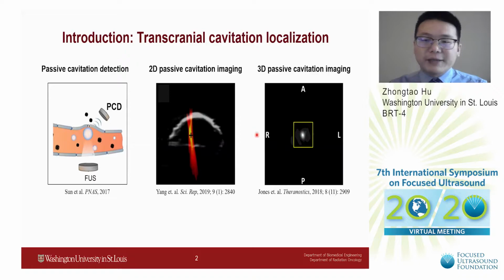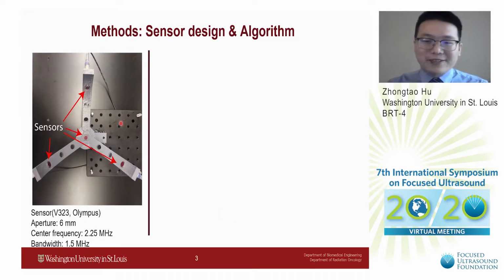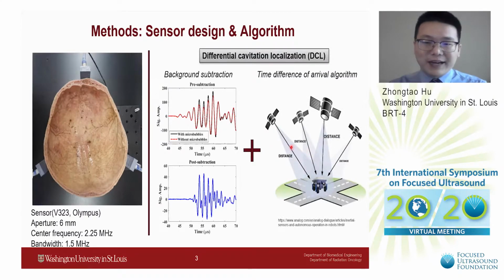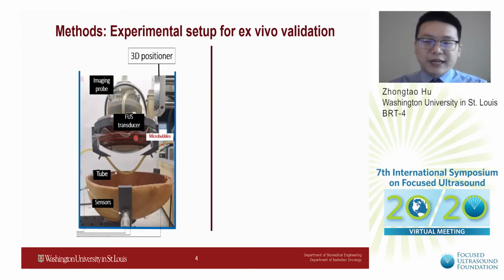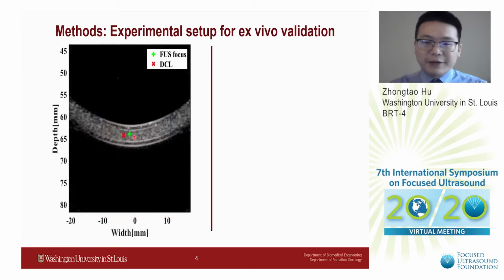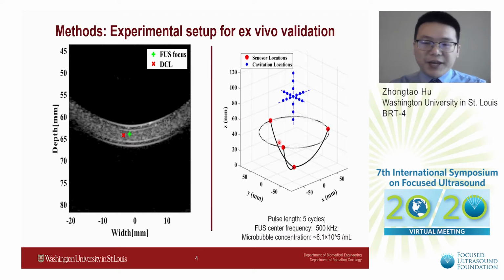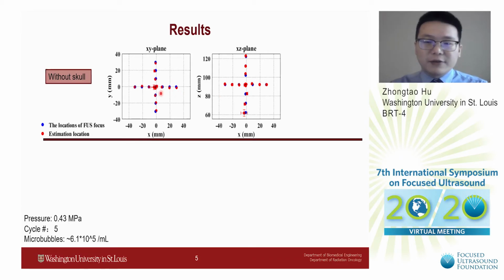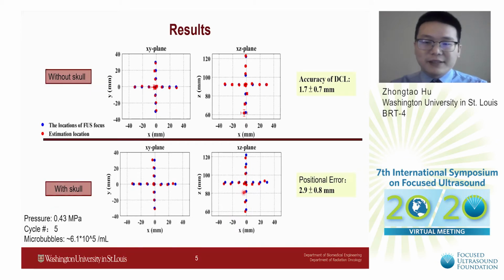Zhongtao Hu - Three-Dimensional Transcranial Cavitation Localization by Four Sensors (2020)